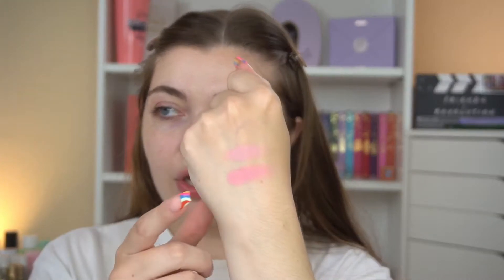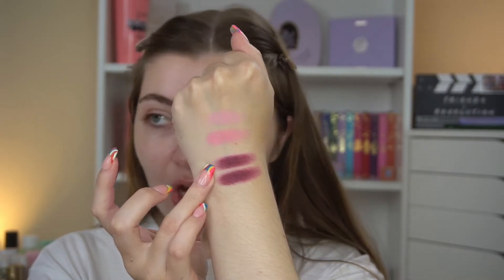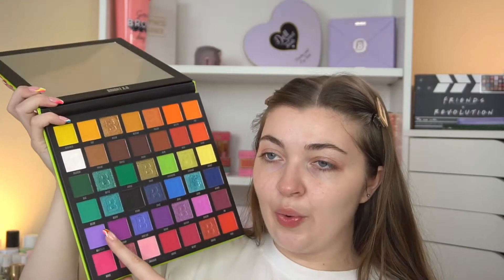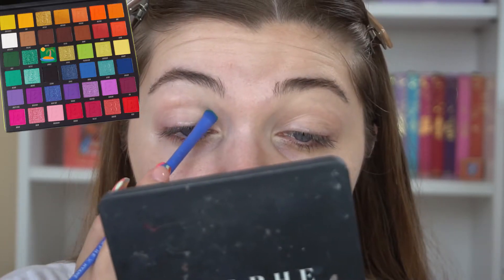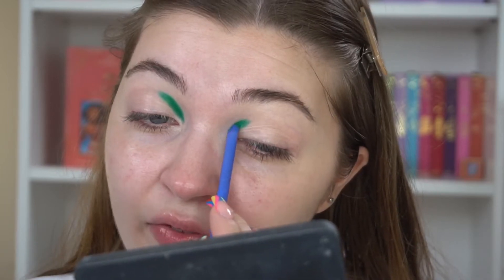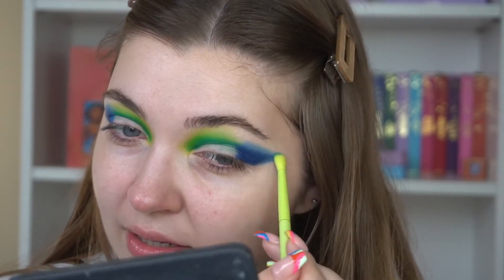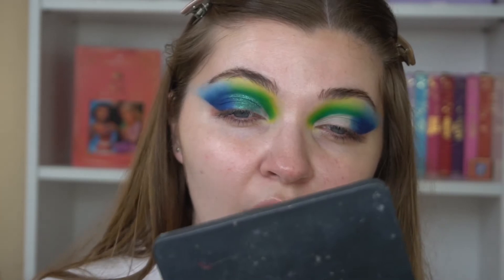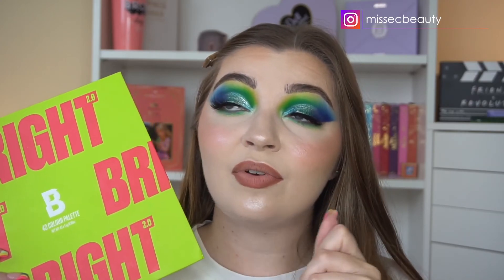BEAUTY BAY BRIGHT 2.0 LOOK 3! 💙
This is my video sharing a third look using the Beauty Bay Bright 2.0 🌈

FACE:
@lauramercier Pure Canvas Primer
@collectioncosmetics_uk Filter Finish Complexion Boosting Primer (Fair)
@makeuprevolution IRL Filter Foundation (F1)
@hudabeautyy Faux Filter Concealer (Yogurt Drops)
@anastasiabeverlyhills Loose Setting Powder (Vanilla)
@madebymitchell Blursh Bronze Bears (Tickled Taupe)
@madebymitchell Blursh (Sweet Cheeks)
@makeuprevolution X Roxi Blush Burst Palette
@relove.by.revolution Blushed Duo (Cute)

EYES & BROWS:
@benefitcosmeticsuk Brow Styler (4.5)*
@beautybaycom Bright 2.0 42 Colour Palette (Jungle, Island, Infinity, Sunflower, Playground, Canary, Swim, Sneakers, Bottle, Marine, Azure)
@madebymitchell Blursh Lights (Drip Drip)
@maccosmeticsuk Nylon Eyeshadow
@lancomeofficial Lash Idole Mascara

LIPS:
@morphebrushes Chippy Lip Liner
@madebymitchell Blursh Bronze Bears (Coolectable)